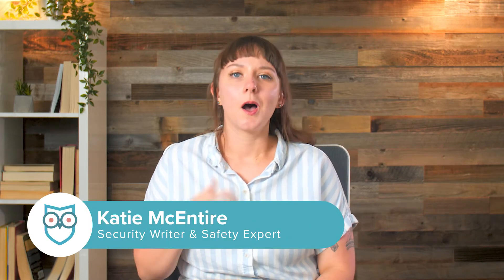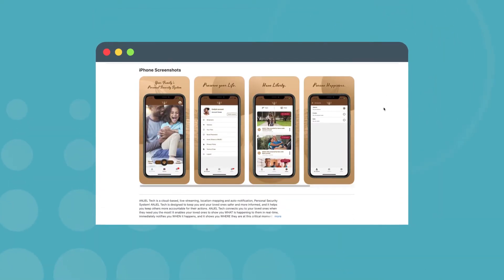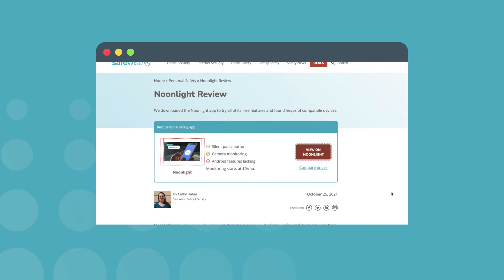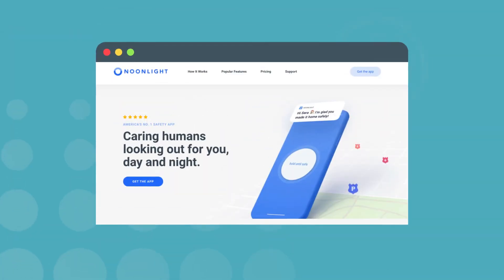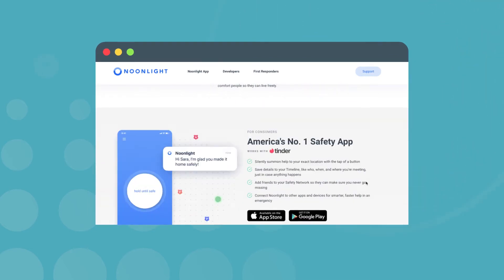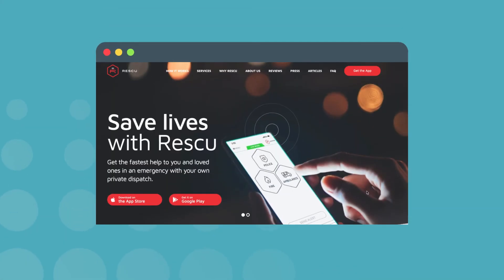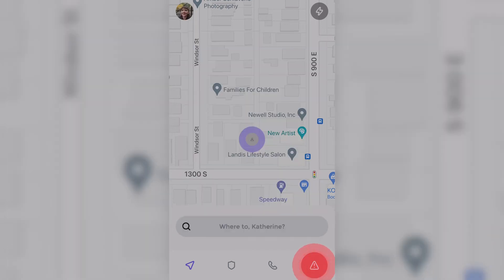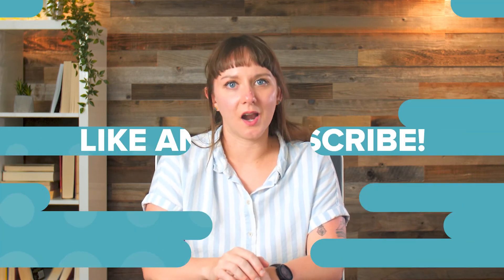4 LIFE-SAVING Personal Safety Apps for iOS and Android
Unfortunately calling 911 isn't enough to keep us safe in every situation. Personal safety apps like Anjel, Noonlight, Rescu, and UrSafe can share your location with trusted loved ones, stream live footage, reach emergency dispatch (getting you help faster).

Our quick roundup showcases four highly-rated, easy to use apps for Android and iOS users to keep you safe in any situation. Whether you're a delivery driver, single living alone, someone with hearing impairments, military, or live an active lifestyle, having apps like these handy can be a serious life saver.

Check out our links below to more on personal safety on SafeWise.com and links to all the apps we featured in this video. Stay safe!

Time Stamps
00:00 - Intro
0:46 - Anjel Tech
1:43  - Noonlight
3:35 - Rescu
4:42 - UrSafe
5:52 - Like and Subscribe!

Learn more about personal safety on SafeWise.com
❤️ Personal Safety FAQ

❤️ 6 Things To Do if You Think You're Being Followed

❤️ 9 Ways to Keep Safe on Your College Campus

Find the Apps in this video